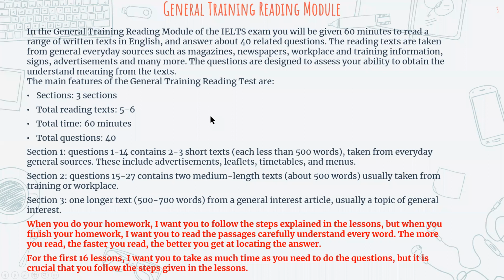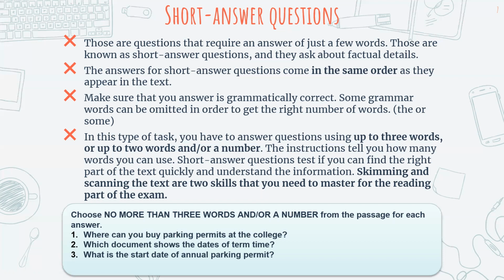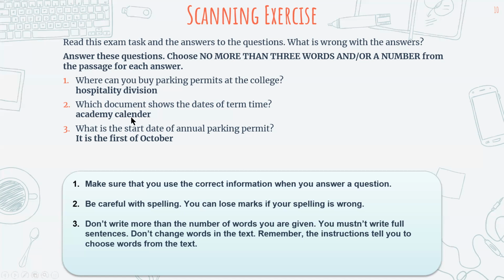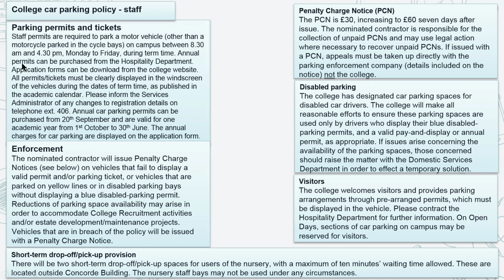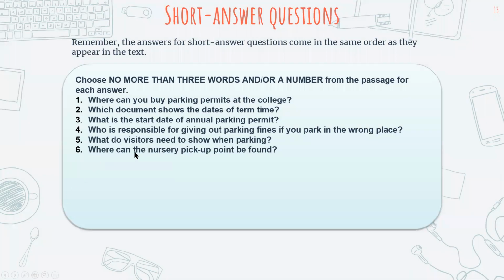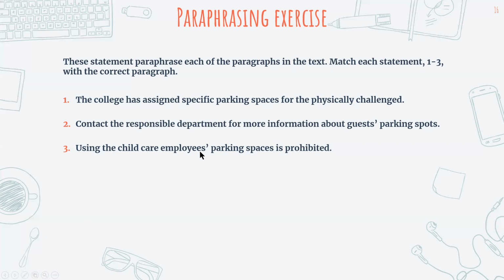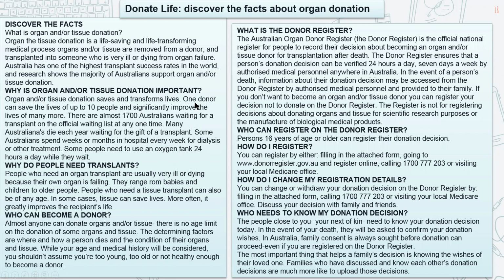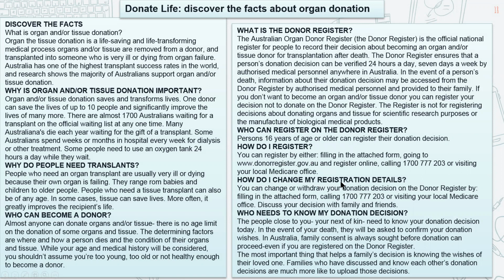Lesson 01 General Reading IELTS